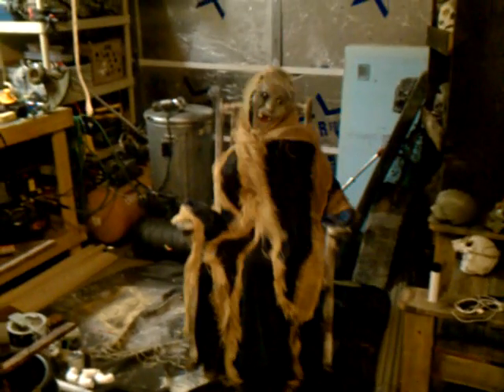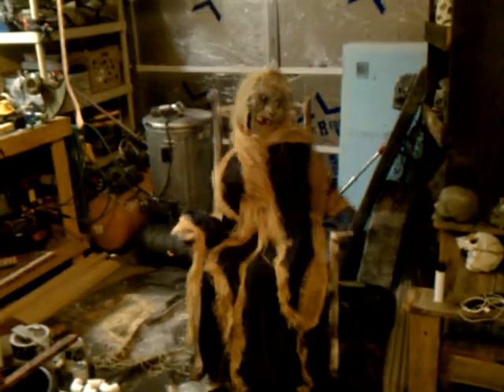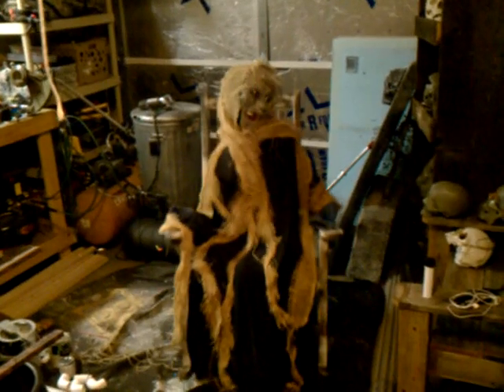Rocking witch - by Steveshauntedyard.com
Follow us as we celebrate Halloween all year long. We will build props for our Halloween display, attend Halloween events, and do any other spooky things We can find. We also visit lots of old gothic cemeteries and are restoring our wife’s 62 Cadillac hearse ‘Maude”. Follow our search for Halloween finds while shopping and thrifting at garage sales during the Halloween season.

Join Memberships on Youtube to get special content and rewards!

This old hag gets a discarded rocking chair. I make Halloween props and scenes primarily made by my own hands with a goal of fasinating your senses. I use green materials when possible, aka reusing old materials and sharing supplies with haunt buddies. What do you all someone who is compelled 365 to spend spare time planning and creating new props (prop-aholic)?